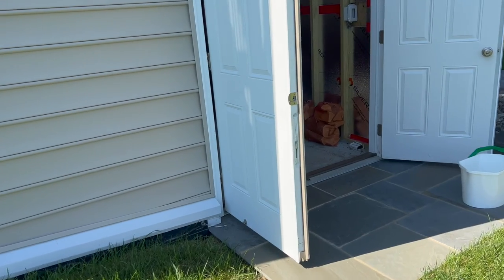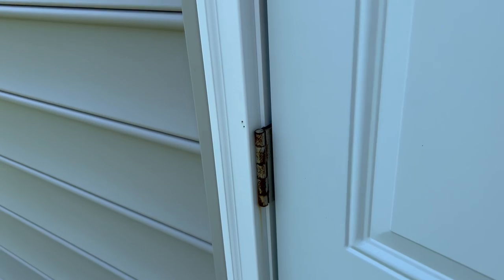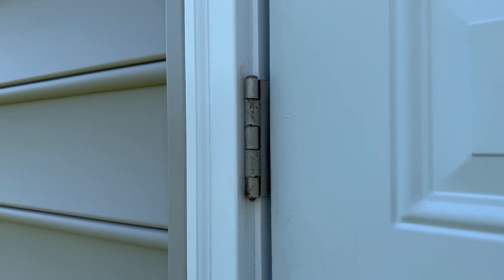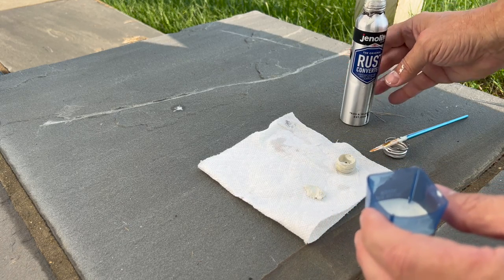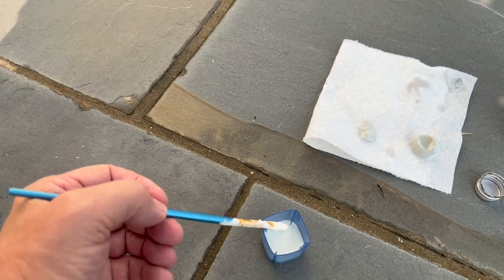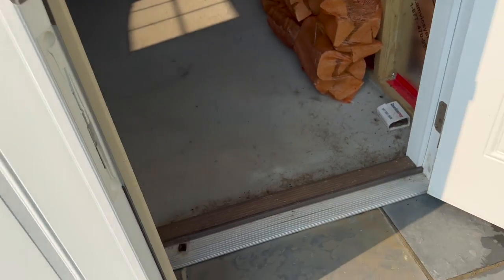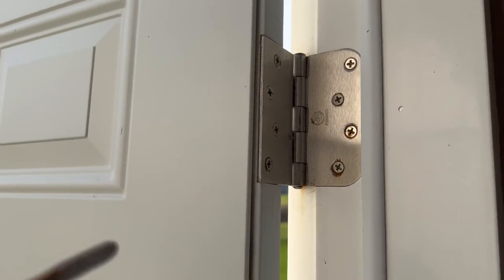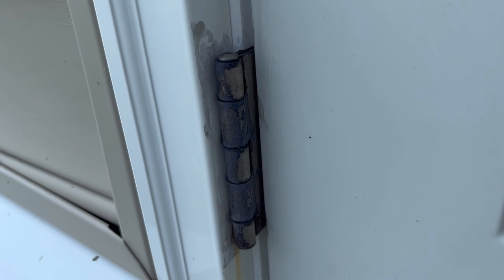Rust Converter - Restorer! Does Jenolite Work? Application & The Results!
Had some rust issues with hinges on my shed door so I took a chance with Jenolite Rust Converter.  Check it out!

Purchased on Amazon